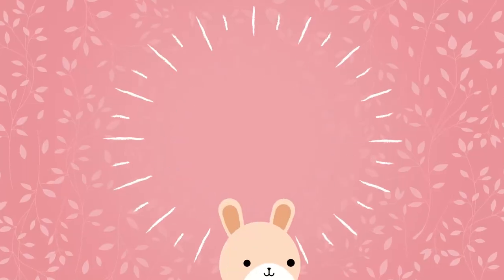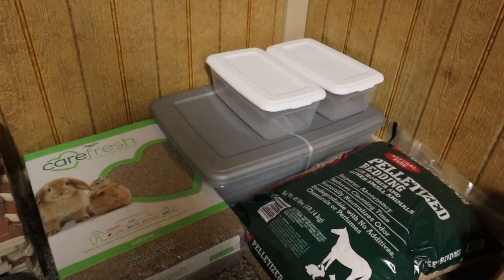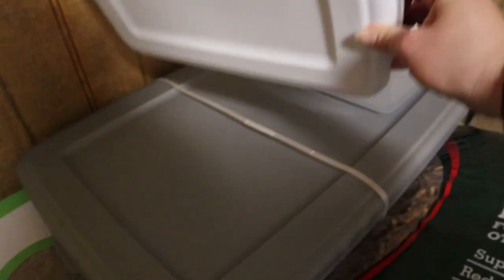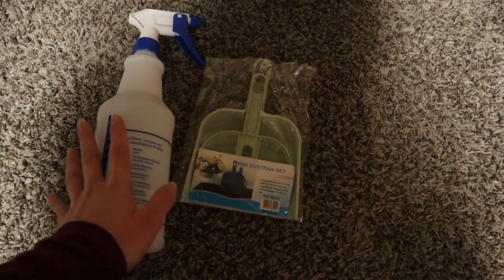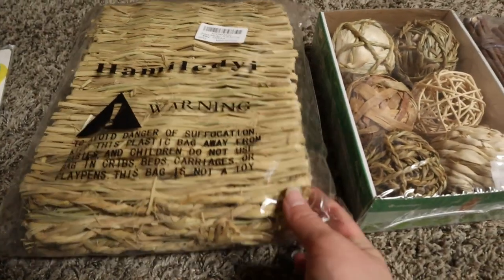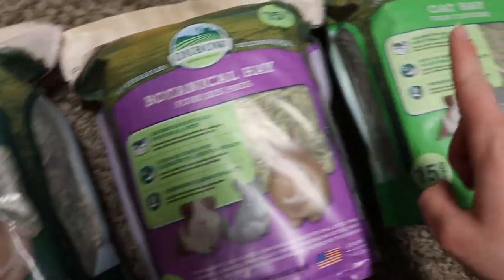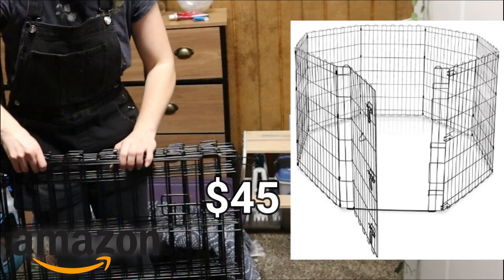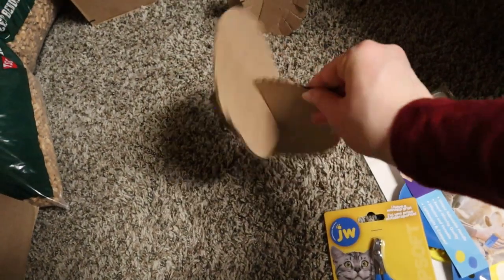BUNNY HAUL! everything needed for my first pet rabbits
A video showcasing what I got for bunnies.

Supplies Links and Video Chapters BELOW.

Pine Pellet Bedding
Soft Bedding
Stacking Cups
Spray Bottle
Syringe Set
Critical Care
Simethicone Gas Relief
Ball Chews
Grass Mats
Willow Stick Chews
Mini Dustpan
Nail Clippers
Rubber Brush
Meadow Treat Hay
Oat Treat Hay
Botanical Treat Hay
Timothy/Orchard Grass Hay
Furminator Brush
Hair Buster Brush
Edible Hideout

WALMART Links:
Gray Fleece Blanket
Colorful Fleece Blanket
Water Bowl
Veggie Plate
Litter Box Plastic Bin
Hay Feeder Plastic Bin
Dry Nature's Salad
Dried Strawberry & Banana
Fresh Produce

Chapters:
0:00 Intro
2:12 Litter Box & Bedding & Hay Feeder
2:53 Flooring & Fleece
3:42 Cleaning Supplies
4:00 Emergency Supplies
4:34 Grooming Supplies
5:00 Chews & Toys
5:35 Food & Water Dishes
5:50 Treats
6:15 Hay & Treat Hays
6:53 Veggies
7:17 Pen Cage
7:37 Hides
8:56 Outro